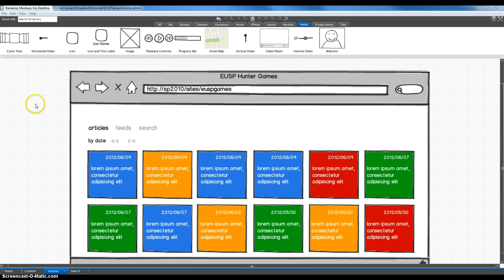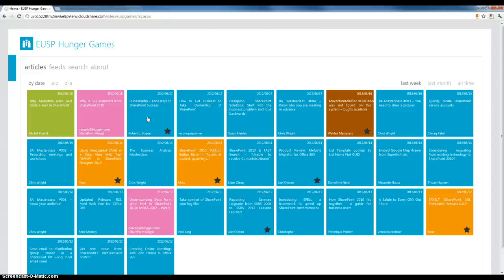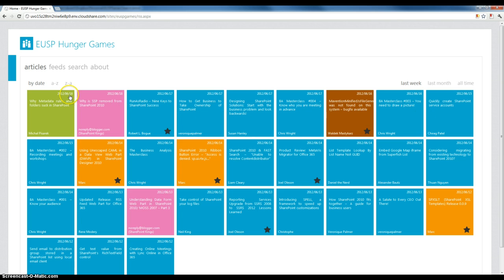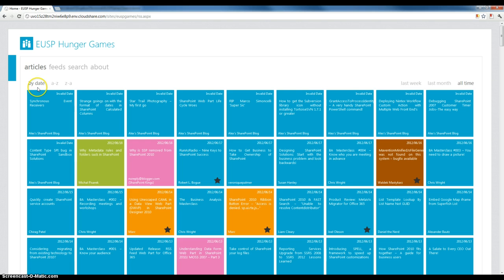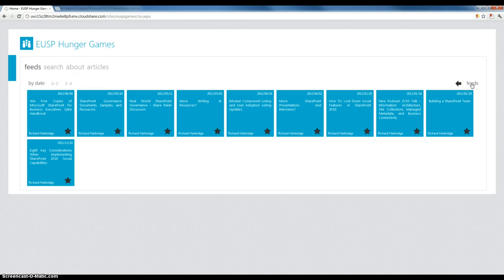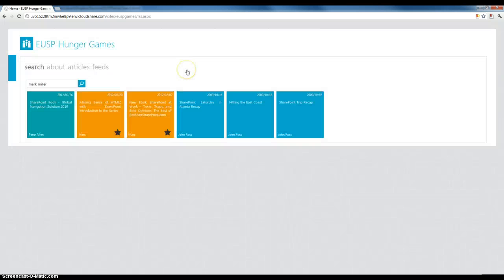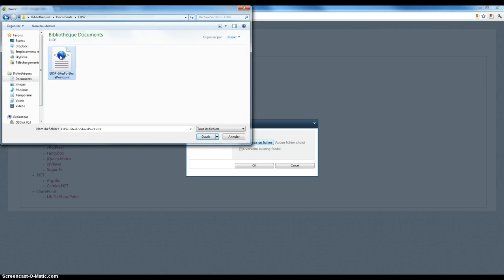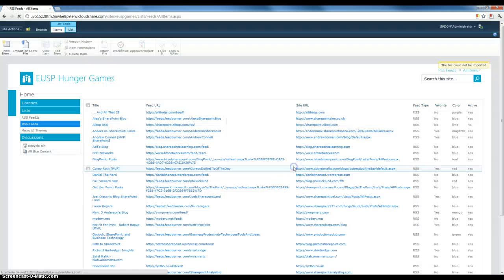EUSP Hunger Games - My showcase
Showcase of my solution built for the EUSP Hunger Games